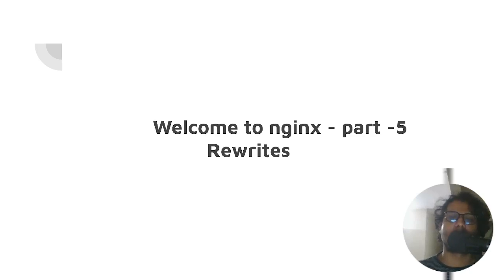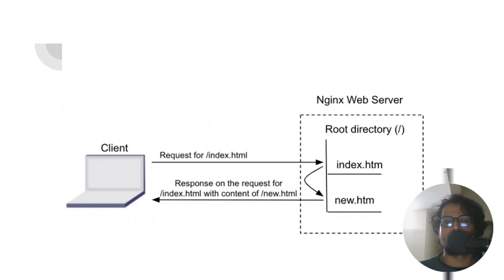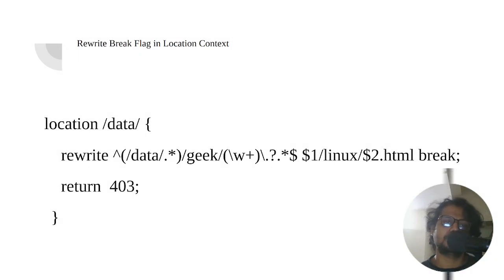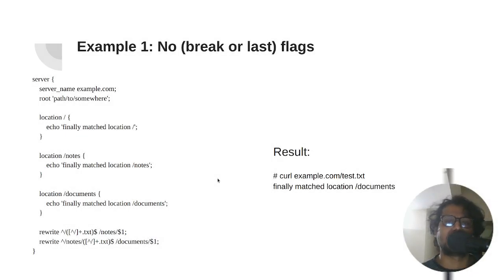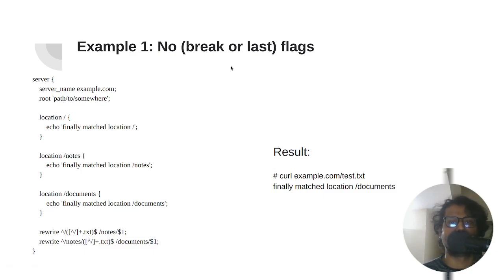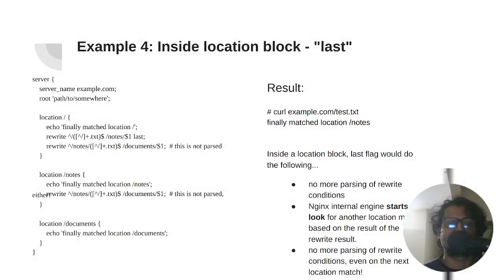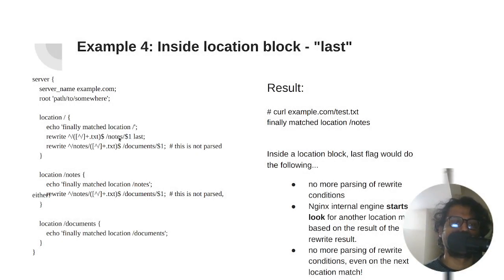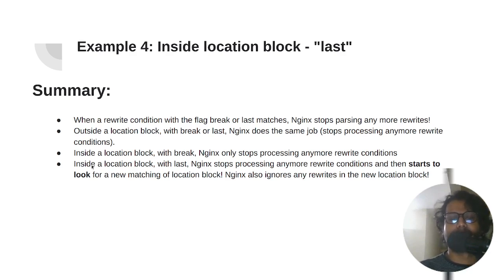Nginx Tutorial Part 05 Rewrites Rules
In NGINX, the rewrite directive can be used to change the URI of a request internally within NGINX. This can be useful for implementing URL rewriting or redirection, or for changing the URI of a request based on certain conditions